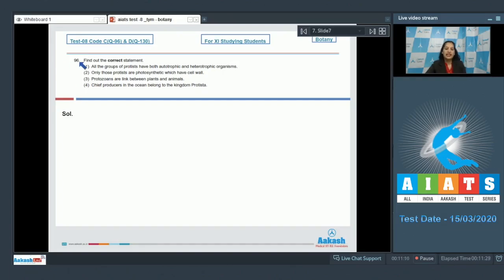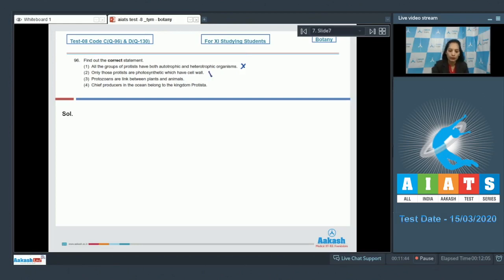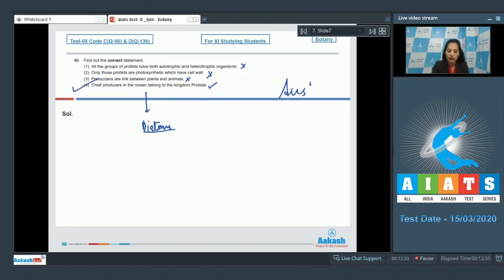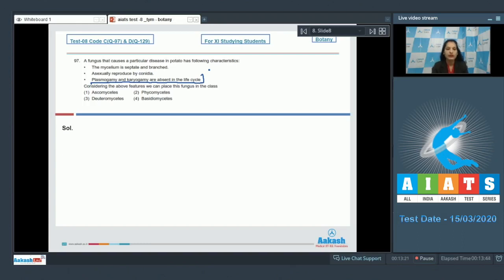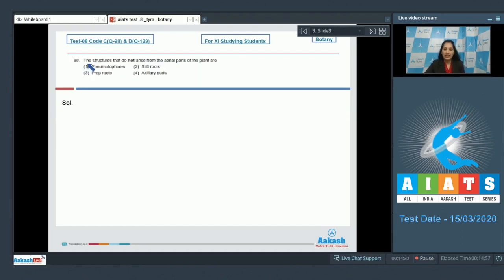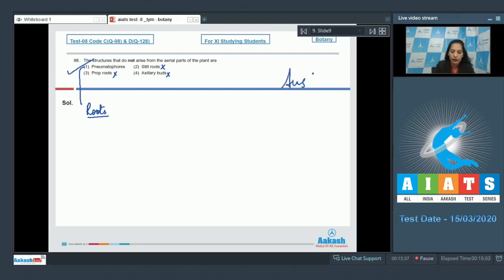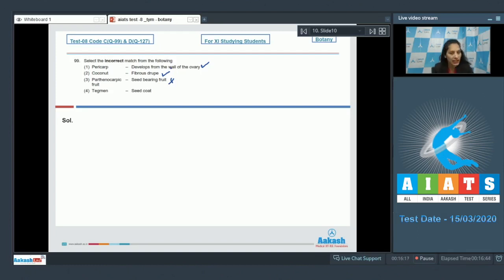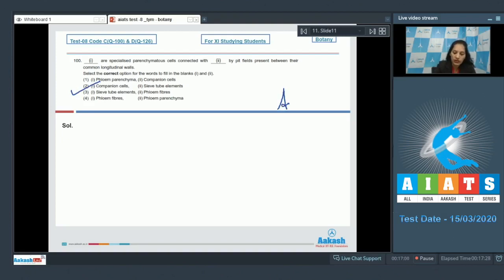AIATS TEST 08 Code C&D For XI Studying Students Botany TYM Medical 2021 Q 96 to 100